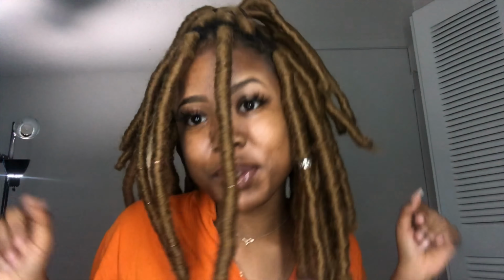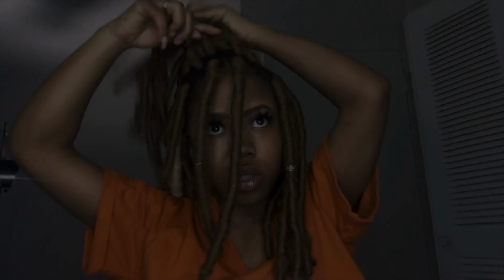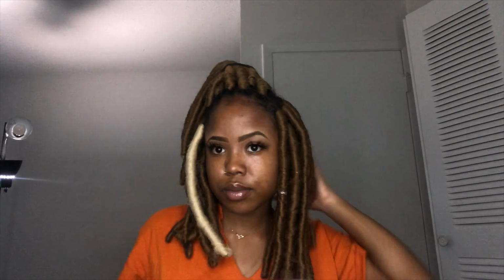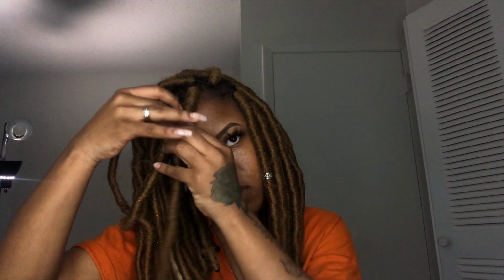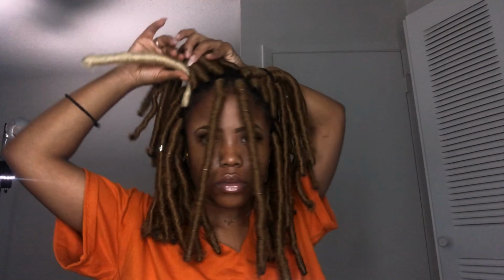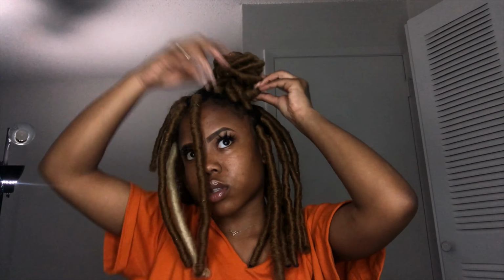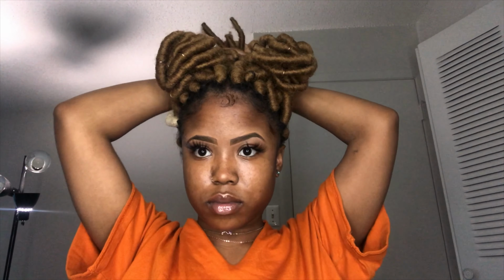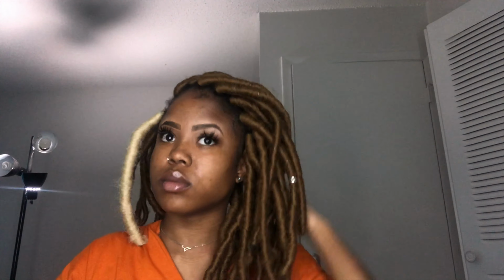7 ways to style short locks or braids/how to do short locks/ short hair video💥💥💥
7 ways to style short locks or braids/how to do short locks/ short hair video💥💥💥

Hey guys this is a short video on how to style your shoulder length hair it’s really simple hope you guys enjoy ❤️